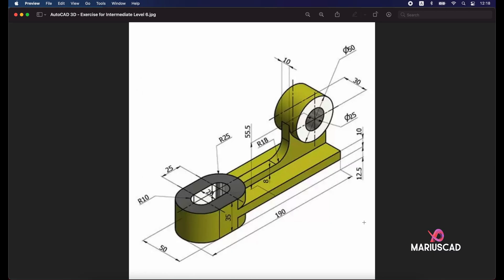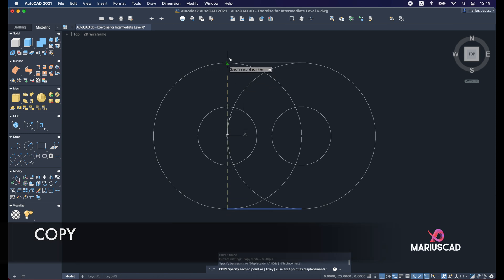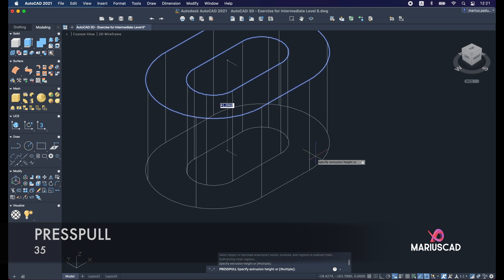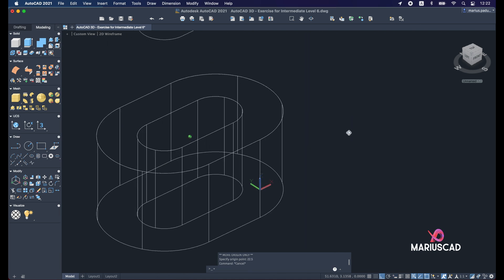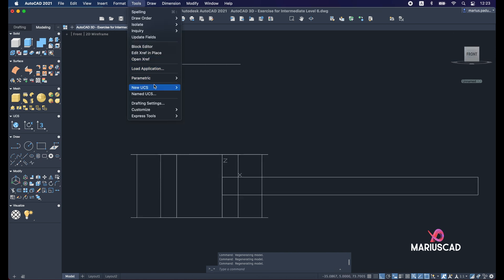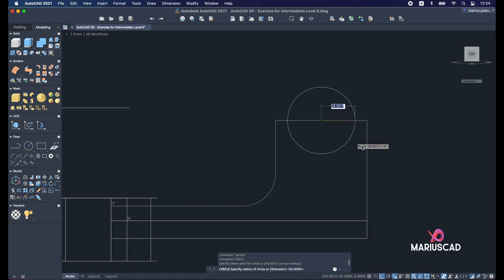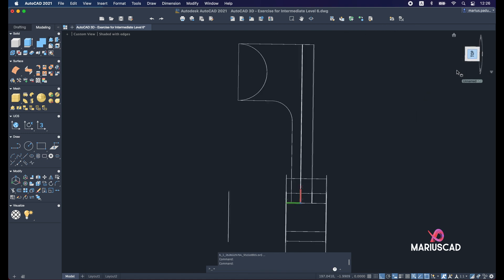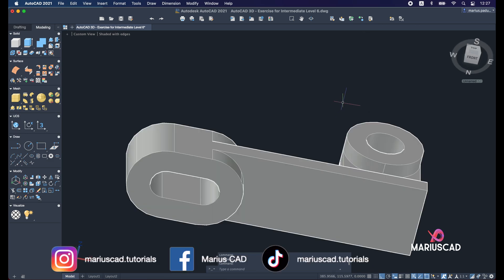AutoCAD 3D | Exercise for Intermediate Level 6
I present to you another useful 3D exercise for the intermediate level in AutoCAD.